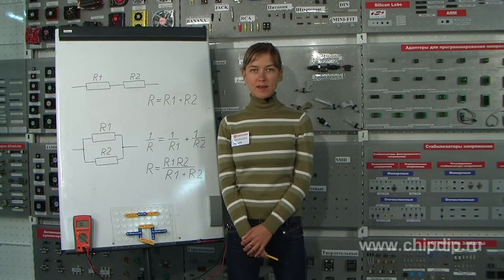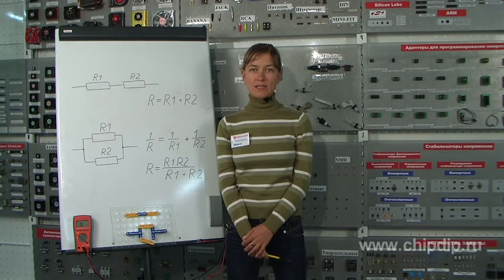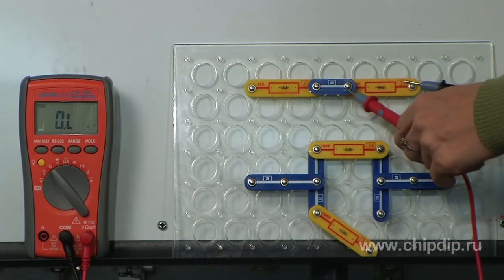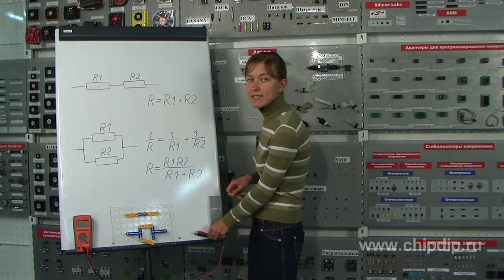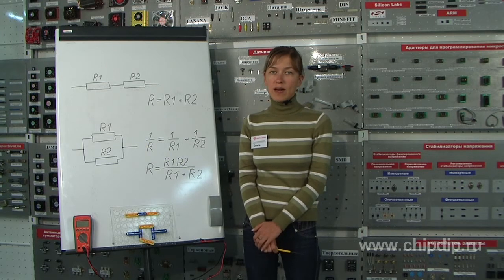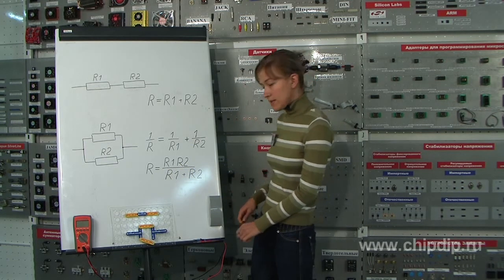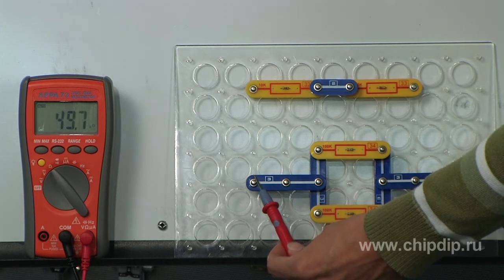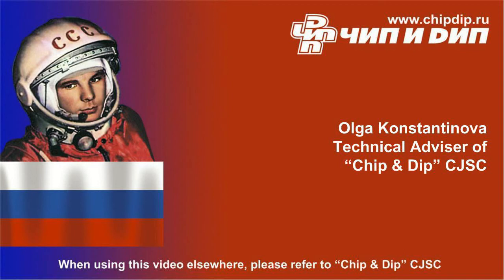Resistors connected in series and in parallel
In real life we often see circuits with resistors connected in parallel and in series. If you know the principles for calculation of resistance in such circuits, it will help you to choose the required rating, replace the malfunctioning resistor by available items, even if they possess rates other than required, and to calculate an equivalent circuit.